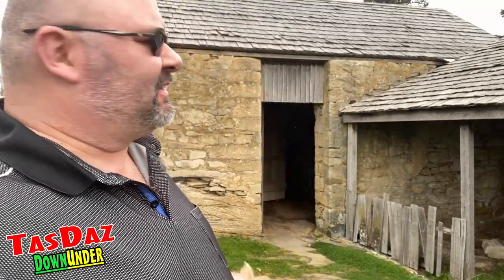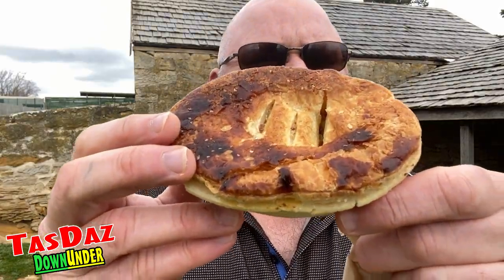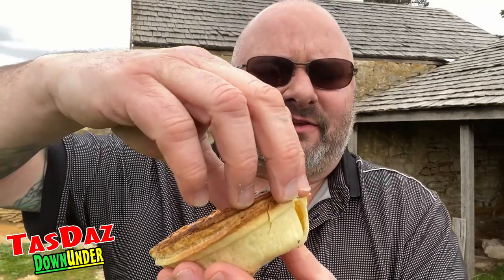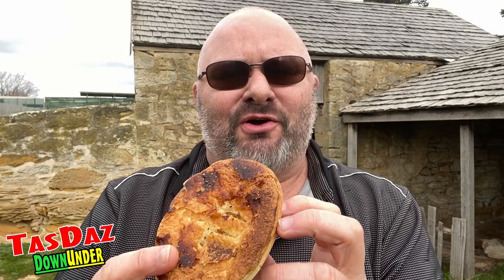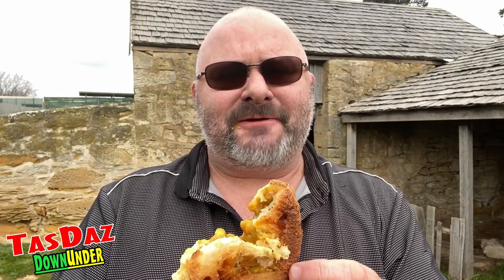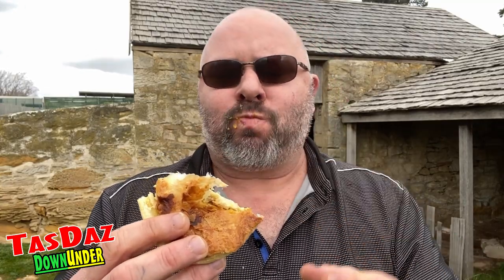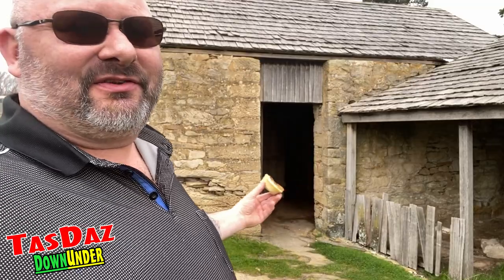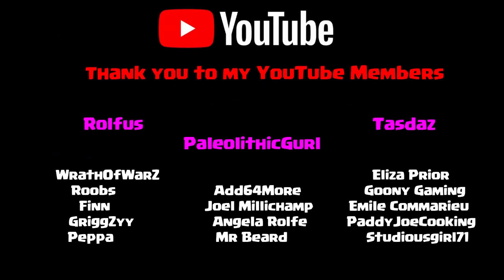Curried Tassie Scallop Pie - Ross Village Bakery (Road Trip Review #1)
Welcome to the first review on my Road Trip to the North West Coast of Tasmania. The first stop is the historic village of Ross and the iconic Ross Village Bakery. They use a wood fired oven which I've never seen before in a Bakery. Let's try their Mild Laksa Curried Scallop Pie!